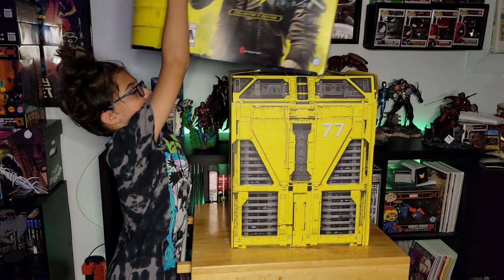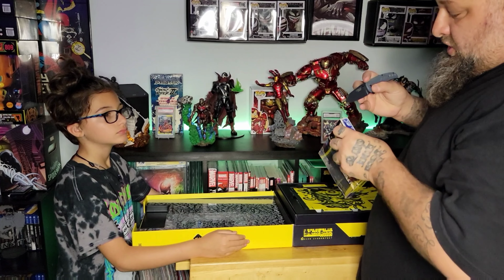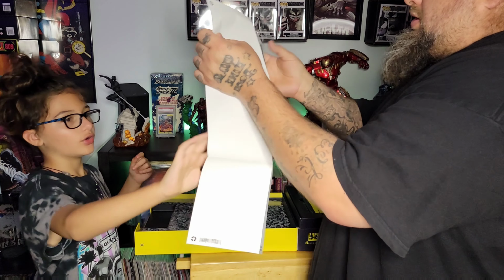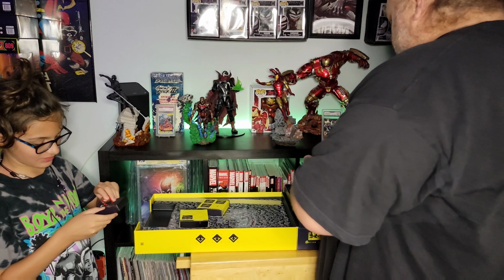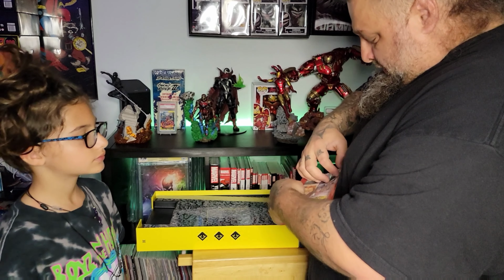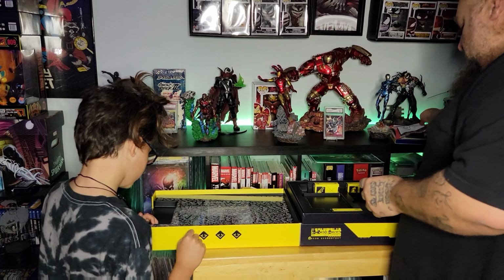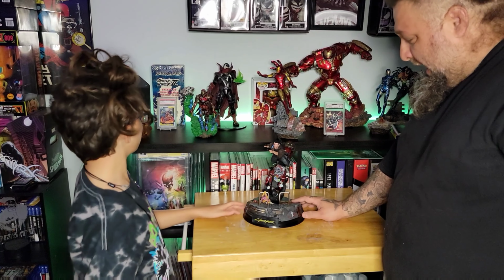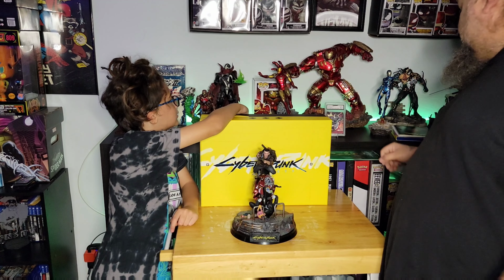CyberPunk 2077 Collector's Edition Unboxing